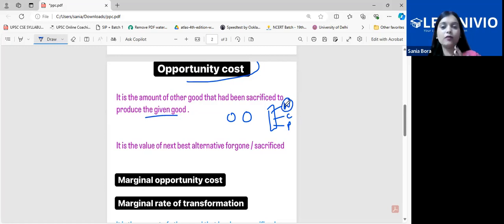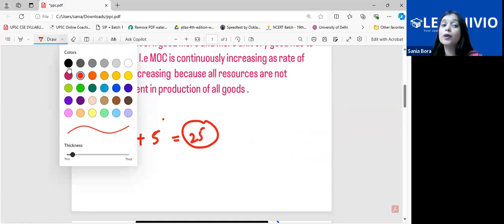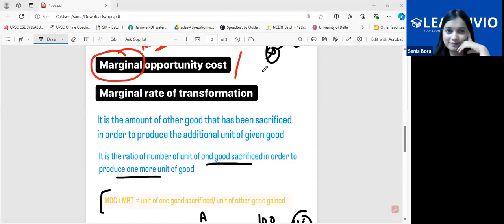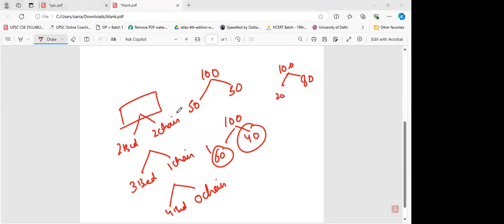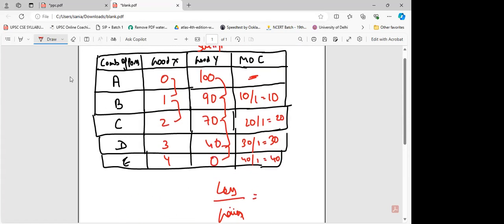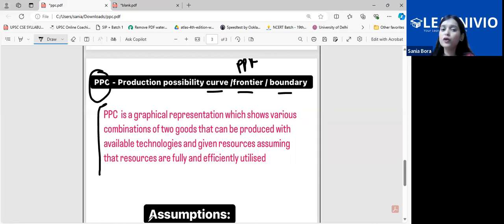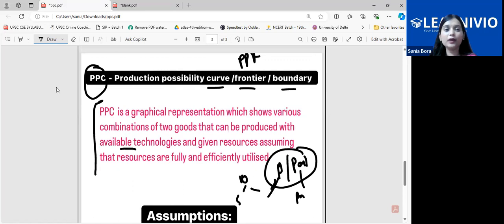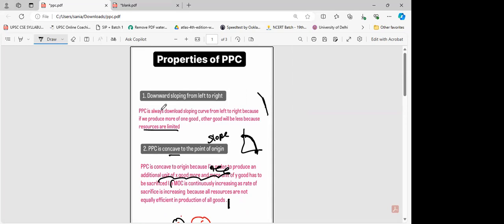Learnivio | Economics Lect 11th CBSE E1 29-08-2024